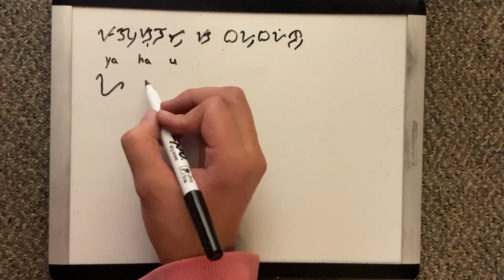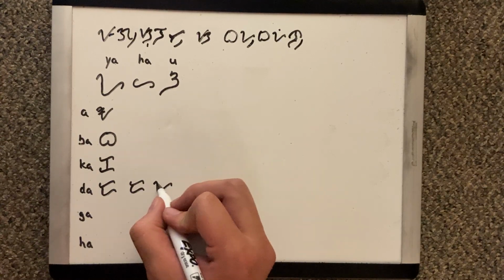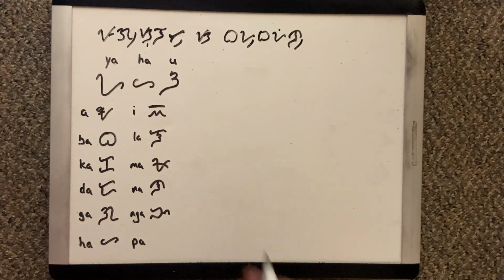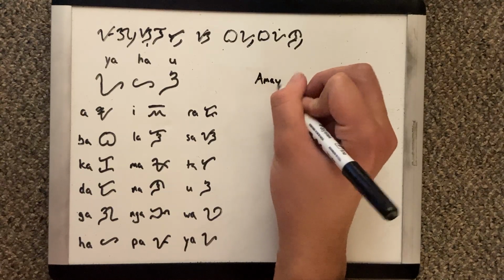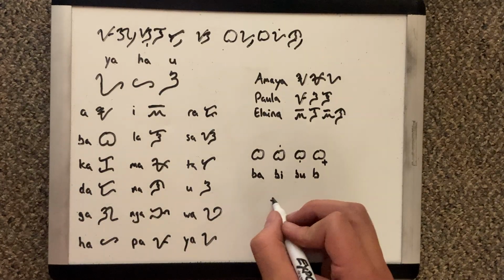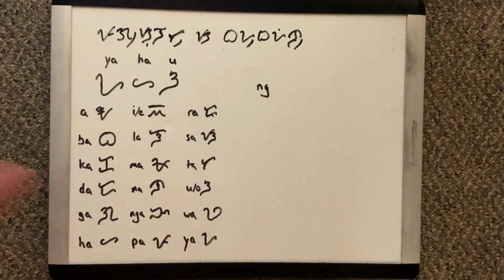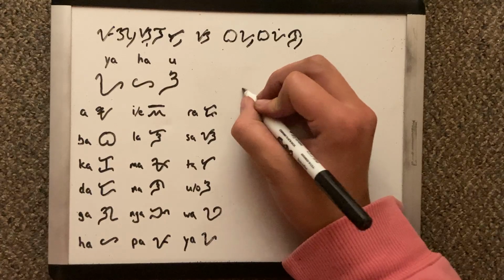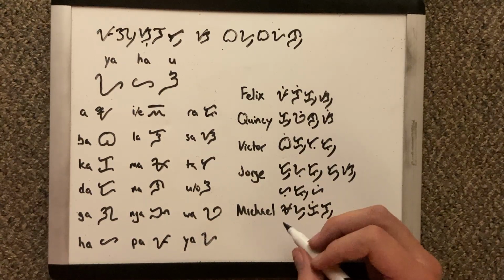Baybayin Tutorial 3: Writing! (Finally.)